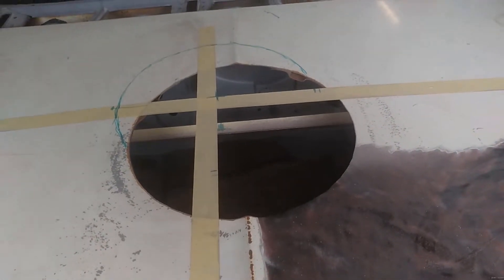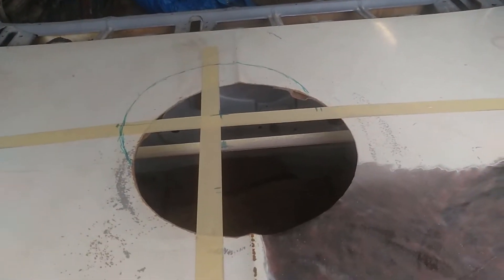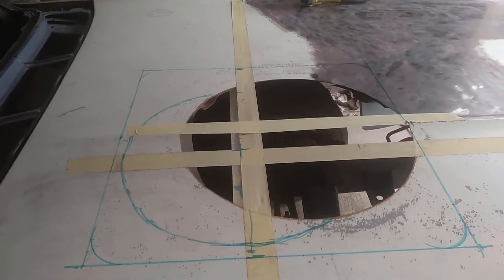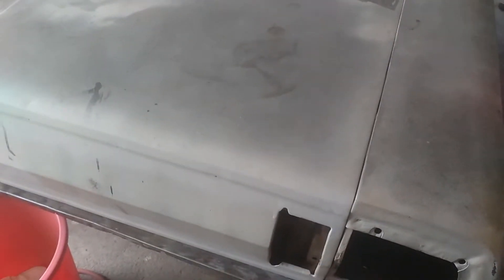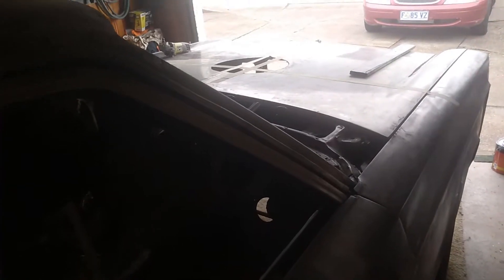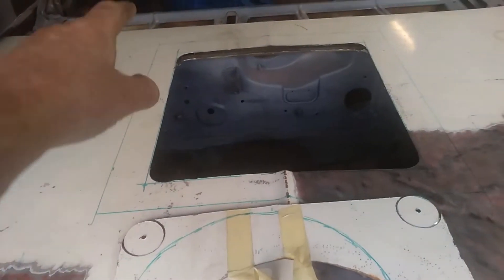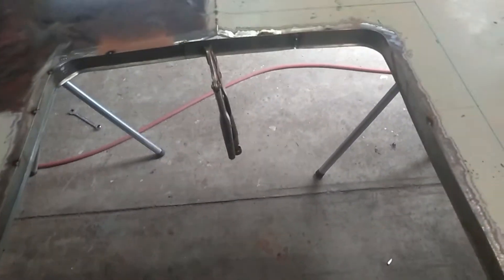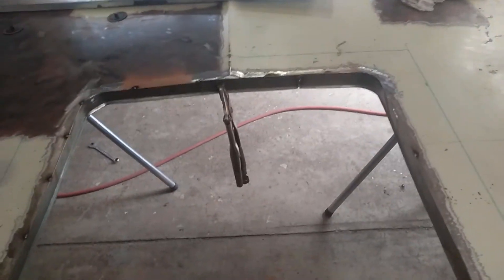dodge phoenix porject part 48